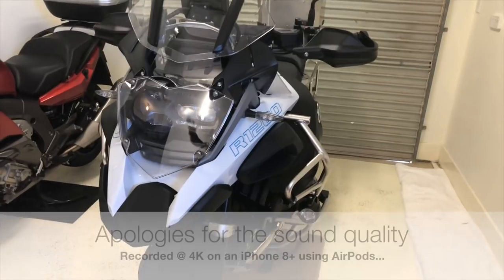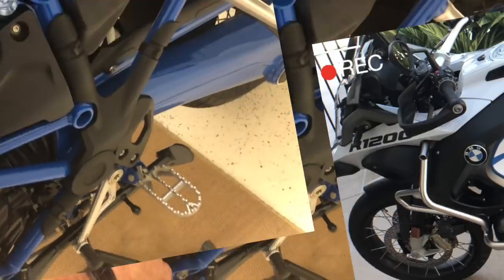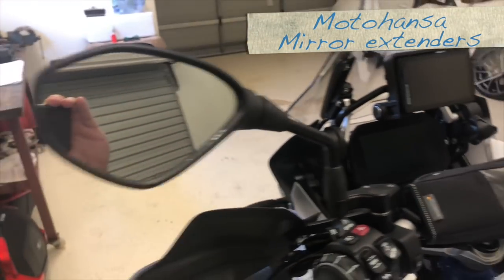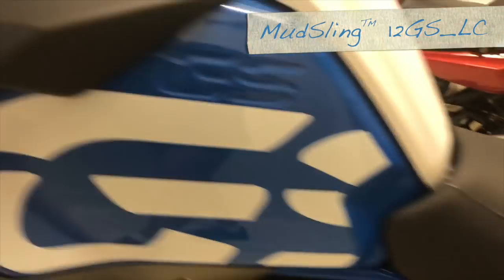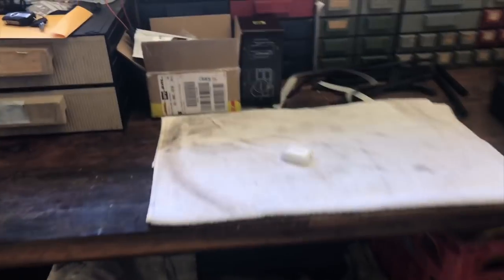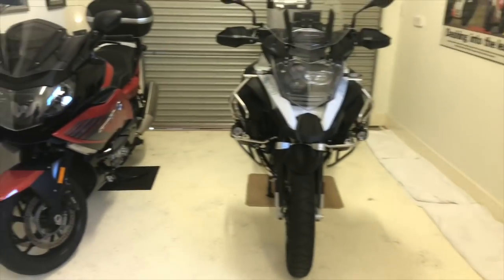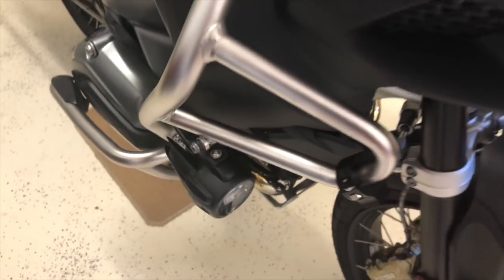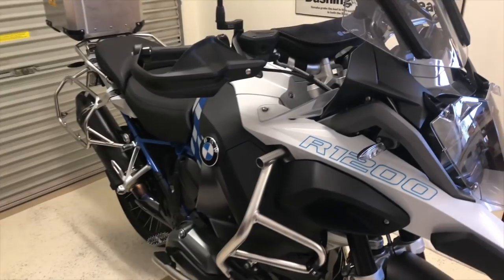Project 2018 BMW R1200 GSA Upgrade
Purchased my new 2018 BMW R1200 GSA and within 4 weeks have it pulled down ready for the first major upgrades to the lighting, horn and daytime running lights, so join me on the next couple of vlogs to see how it all happens - hopefully successfully...!!!

Parts purchase through the following companies;